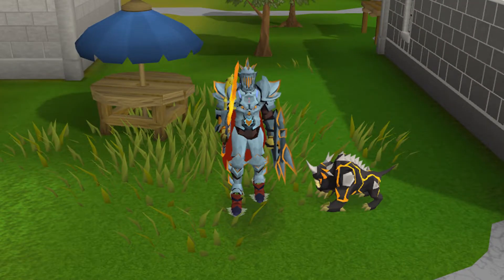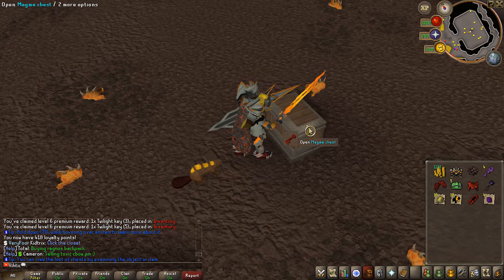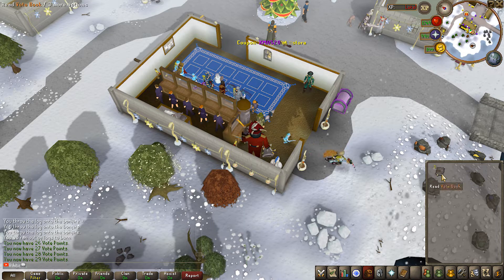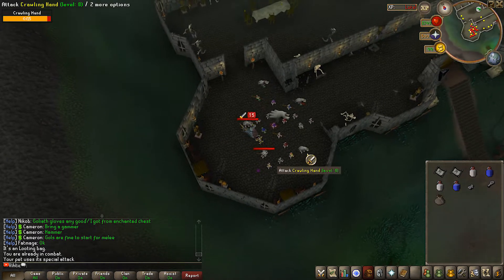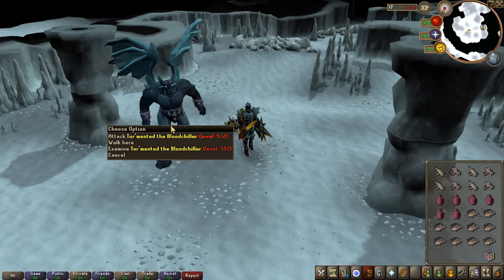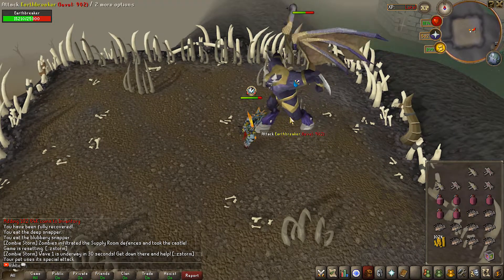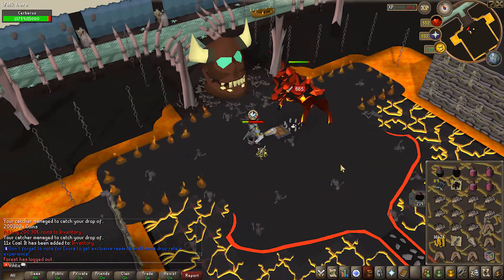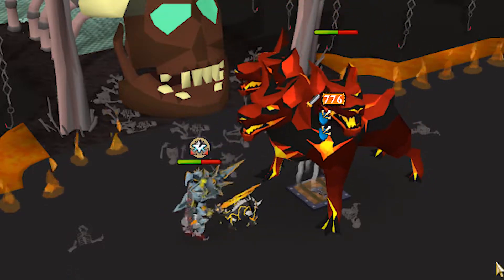BEST Bosses To Grind For BIS GEAR! : Zero To Hero : EP10 : Exora RSPS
First Comment : 250 Donator Credits
Winner : mage k2

Random Comment : TIER 3 SANTA'S BOW! (THANKS AQUIOUS!!! ❤)
Winner : Axel

1. Like the video
4. Coment your IGN below

➤Snapchat⎯⎯⎯⎯⎯⎯➣SeanRF